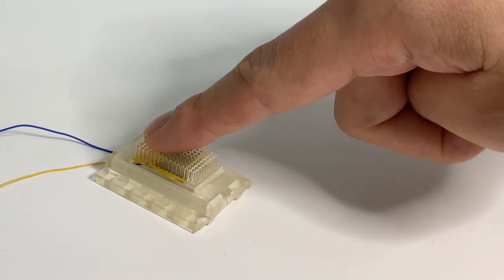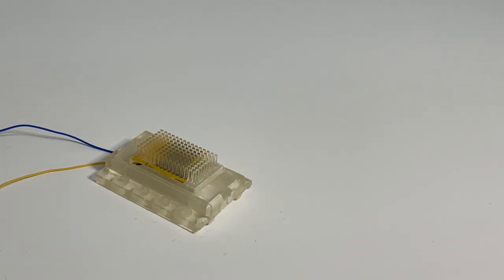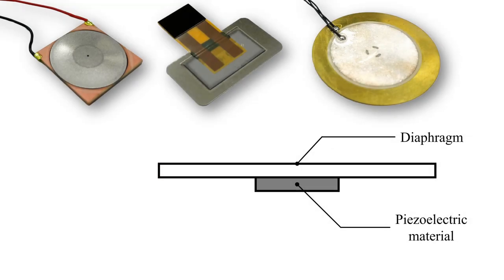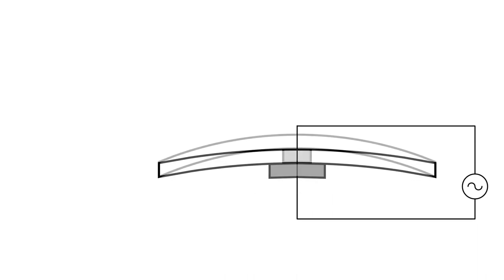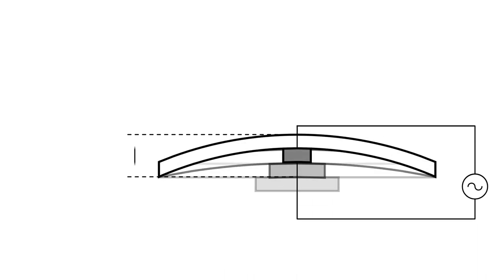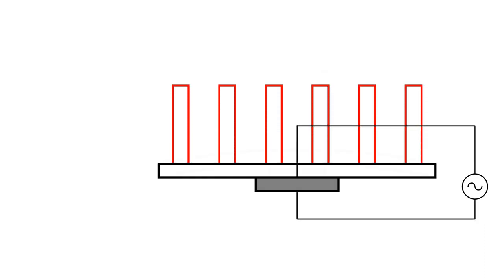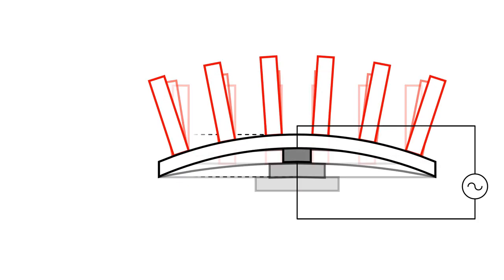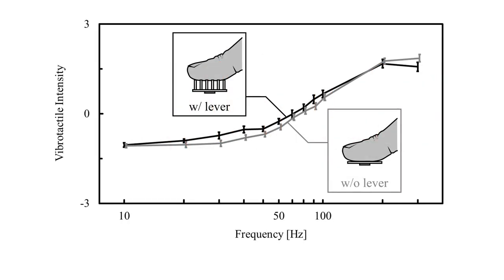Hachisu et al., Lever Mechanism for Diaphragm-Type Vibrators to Enhance....., Haptics Symposium 2024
Thin and light vibrators that leverage the inverse piezoelectric effect with a diaphragm mechanism are promising vibrotactile actuators owing to their form factors and high temporal and frequency response. However, generating perceptually sufficient displacement in the low-frequency domain is challenging. This study presents a lever mechanism mounted on a diaphragm vibrator to enhance the vibrotactile intensity of low-frequency vibrotactile stimuli. The lever mechanism is inspired by the tactile contact lens consisting of an array of cylinders held against the skin on a sheet that enhances micro-bump tactile detection. We built an experimental apparatus including our previously developed thin-film diaphragm-type vibrator, which reproduced the common characteristic of piezoelectric vibrators: near-threshold displacement (10 to 20 {\textmu}m) at low frequency. Experiments demonstrated enhanced vibrotactile intensity at frequencies less than 100 Hz with the lever mechanism. Although the arrangement and material of the mechanism can be improved, our findings can help improve the expressiveness of diaphragm-type vibrators.